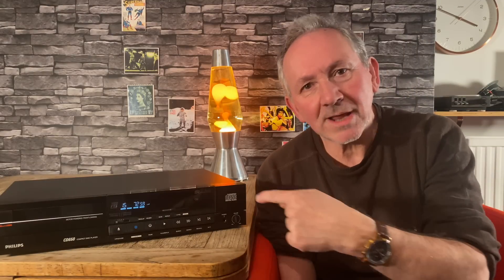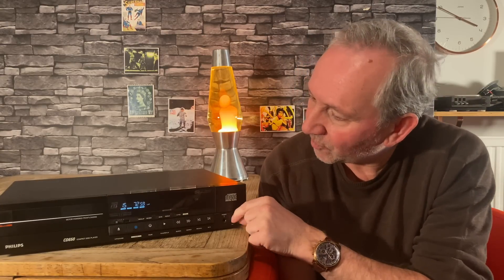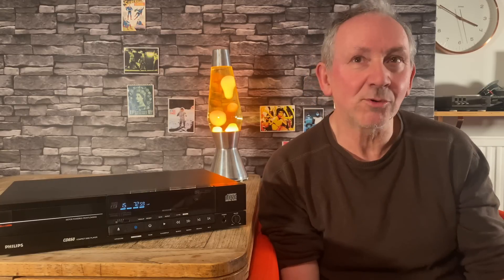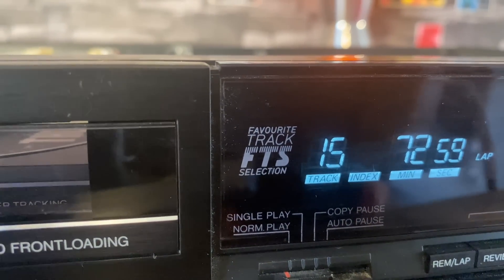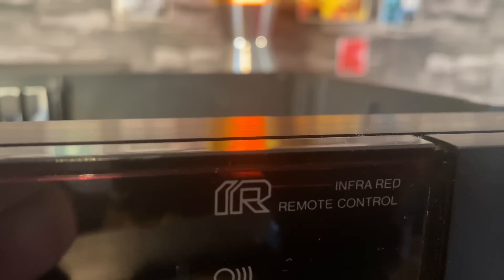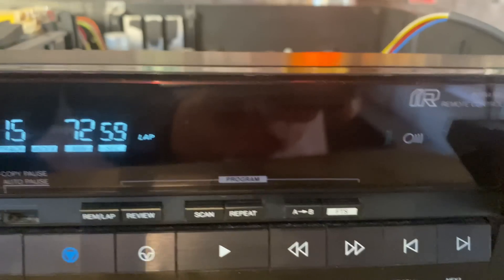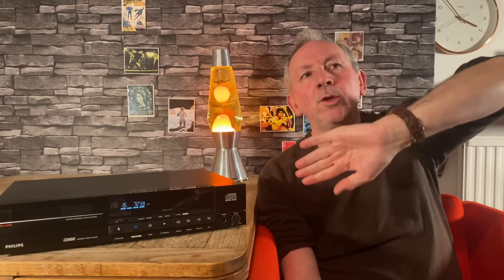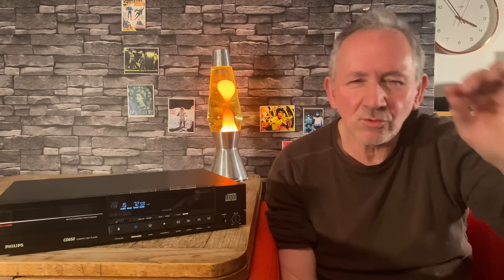I review early CD player and its impact on HI FI world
what was the effect of the early CD player the Phillips cd650 was an early model ,how did it really sound?